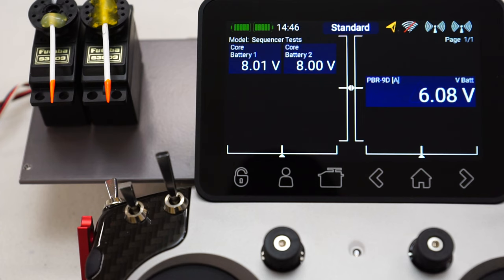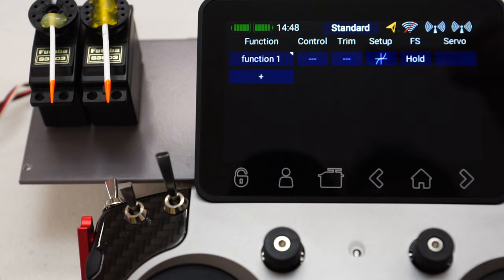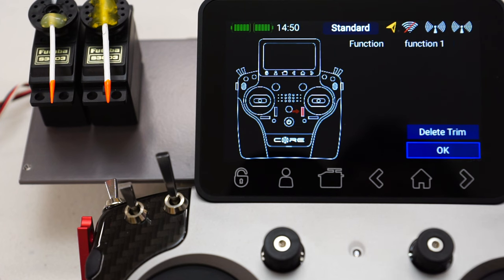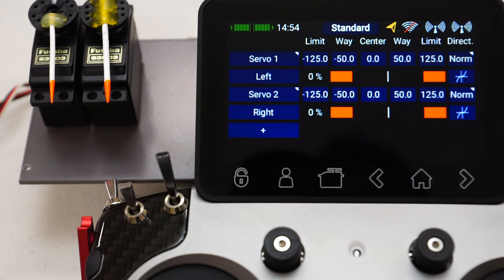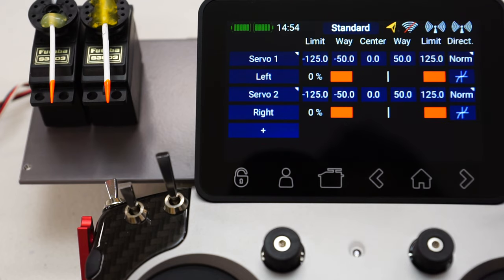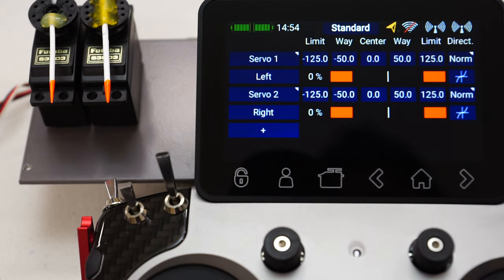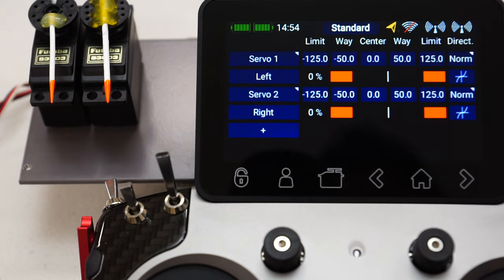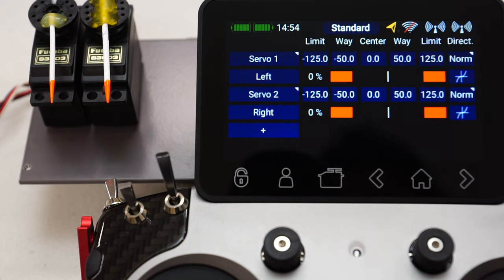PowerBox Core - Atom : Function Menu - Part 1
First video in the series explaining the Function menu